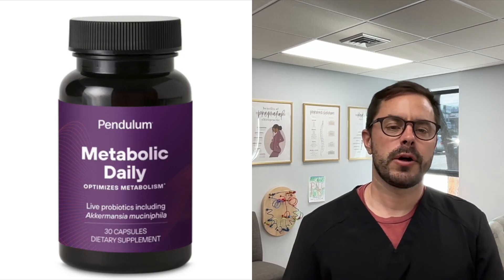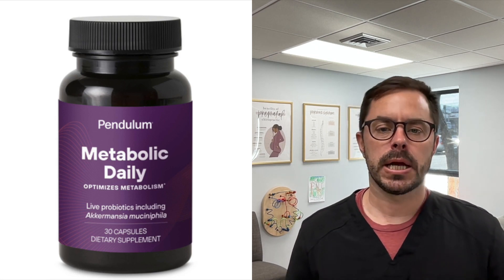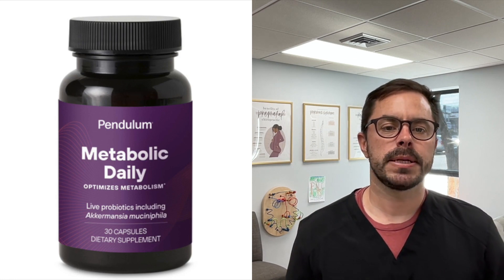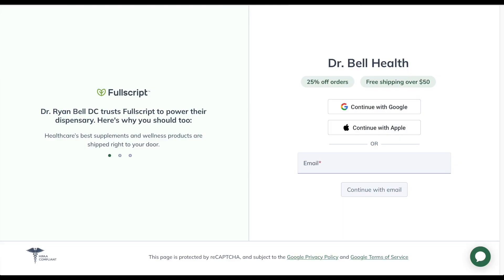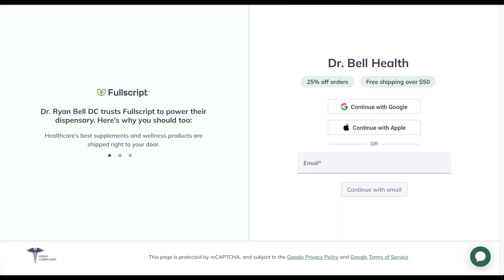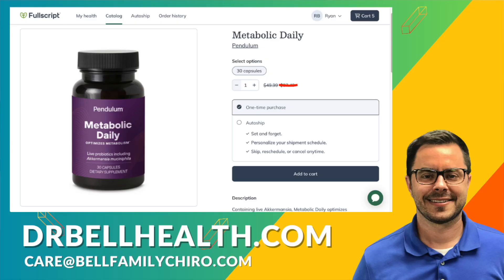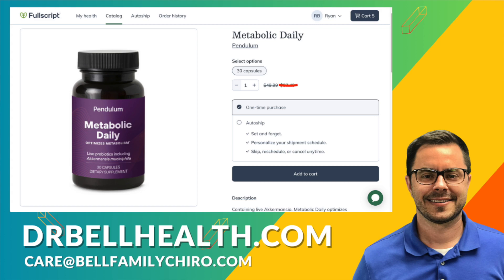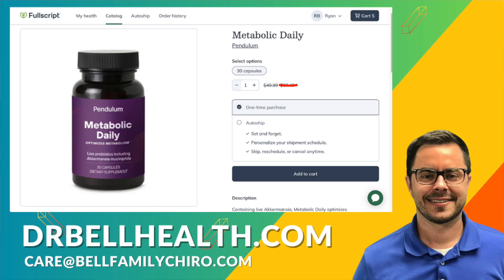Metabolic Daily by Pendulum Review - Weight Loss Probiotic and GLP-1 Supplement - Akkermansia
Metabolic Daily Review - Pendulum Supplement and Probiotic - GLP-1

In today's video, Dr. Bell reviews Metabolic Daily by Pendulum, a unique probiotic supplement designed to optimize your metabolism and support a healthy weight and GLP-1.

Metabolic Daily stands out with its unique blend of live probiotics, including strains like Akkermansia muciniphila and Bifidobacterium infantis, Anaerobutyricum hallii, Clostridium beijerinckii and Clostridium butyricumwhich are essential for metabolic health and weight management. This supplement is formulated by top scientists and doctors from renowned institutions, ensuring its efficacy and safety. It's non-GMO, gluten-free, vegan, and free of unnecessary additives.

Dr. Bell delves into how Metabolic Daily supports your metabolism, aids in weight management, and contributes to a healthy gut microbiome. The supplement promotes the production of beneficial postbiotics and hormones like butyrate and GLP-1, crucial for maintaining healthy blood sugar levels and gut health.

Get a comprehensive understanding of how Metabolic Daily can be a part of your health regimen and learn tips on maximizing its benefits through diet.